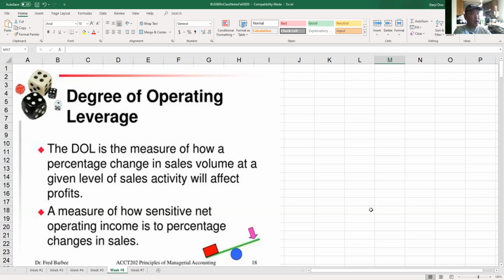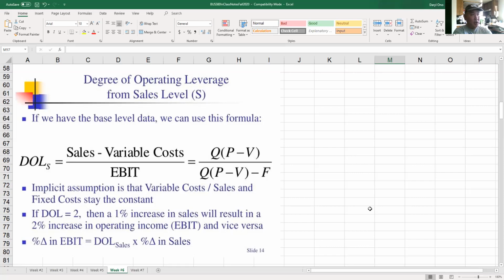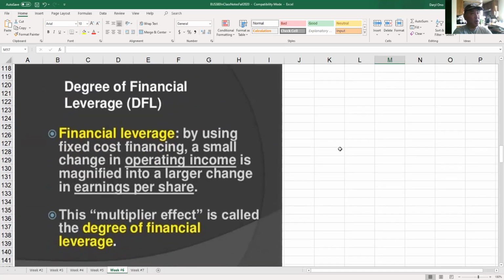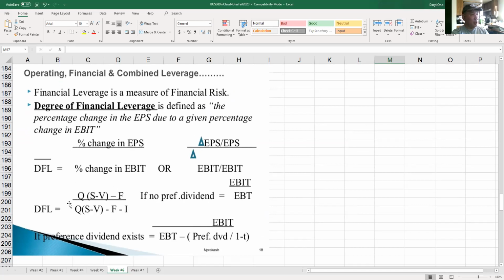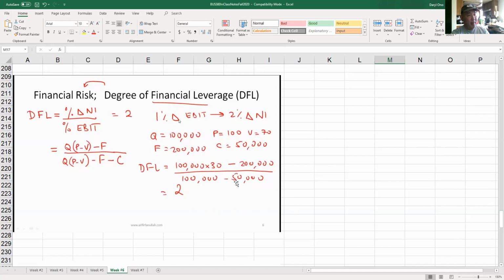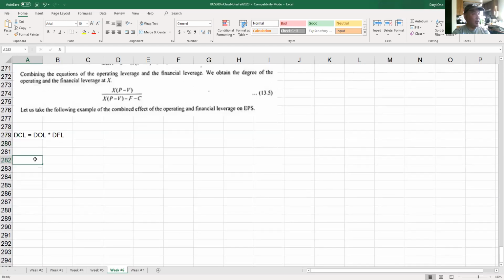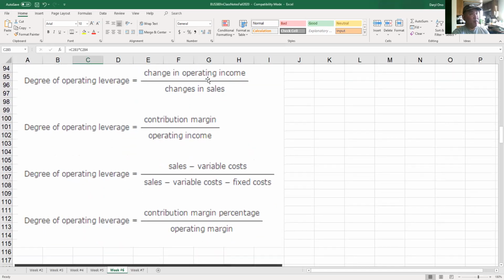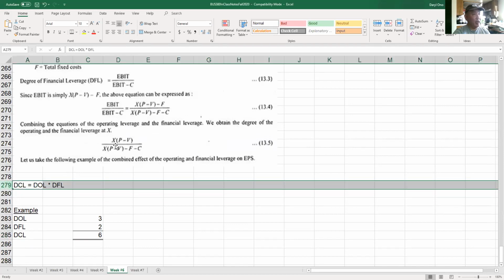Leverage Ratios and Risk Analysis